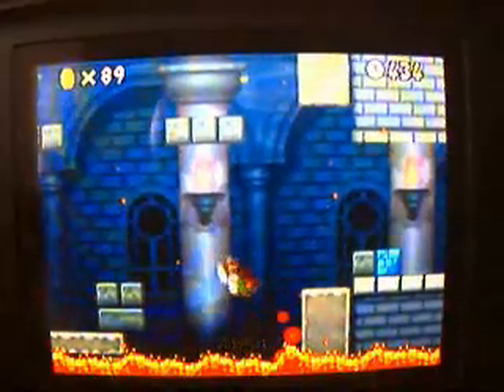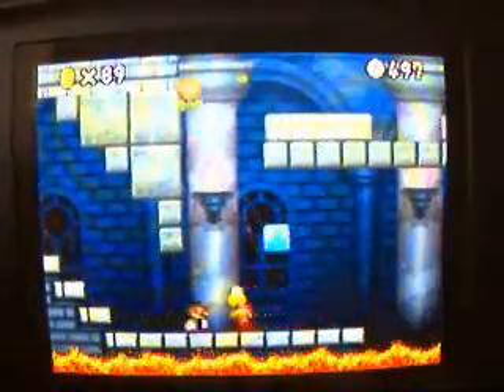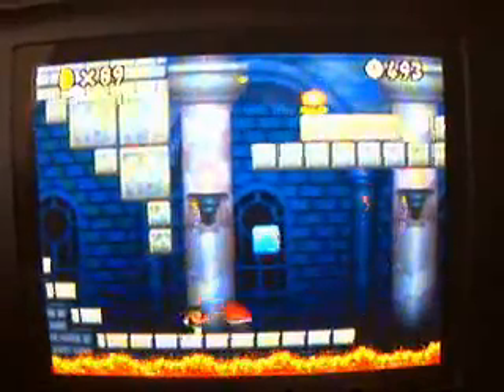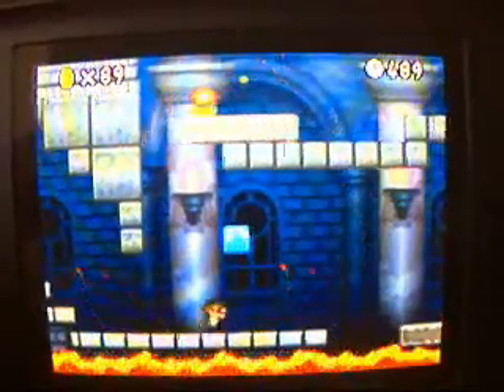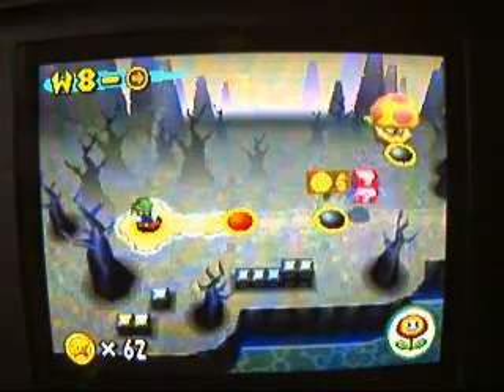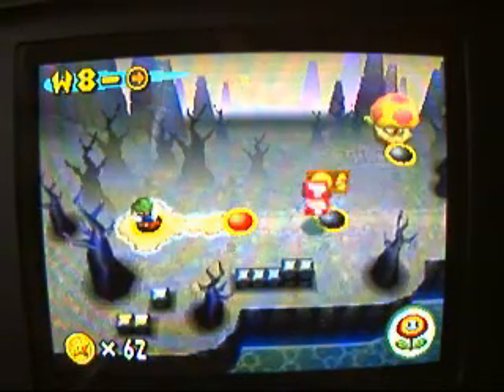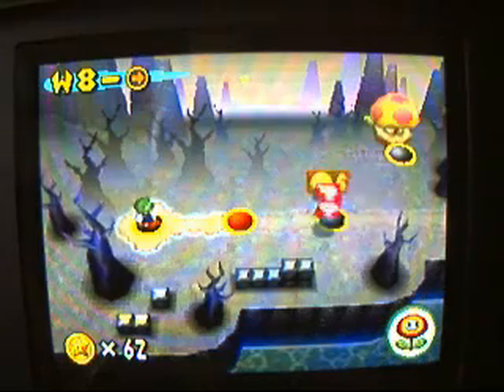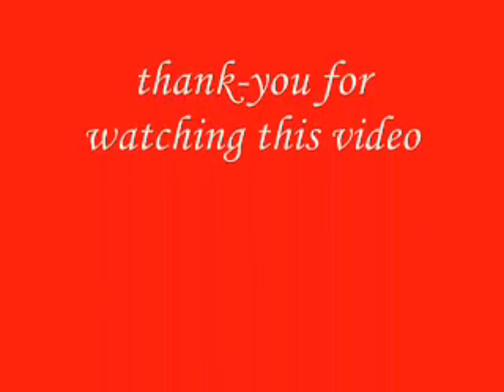Lets Play New Super Mario Bros Part 20-a castle where i die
in this video i do 2 levels one is a ice level and one is a castle. enjoy!